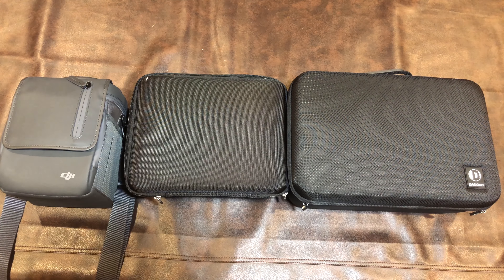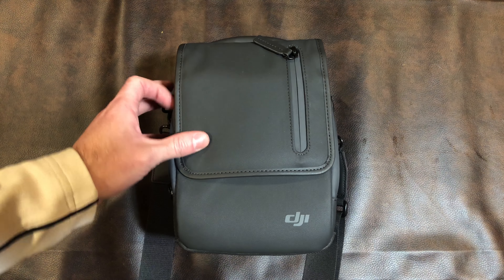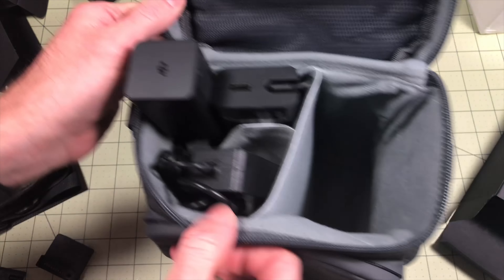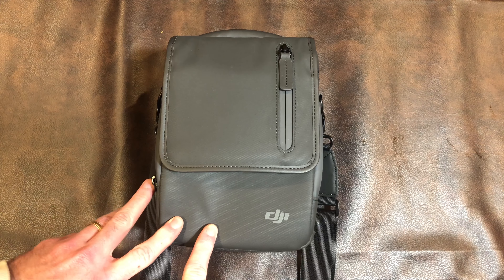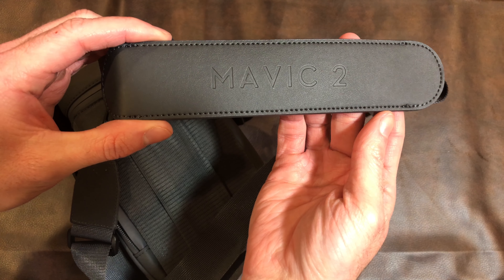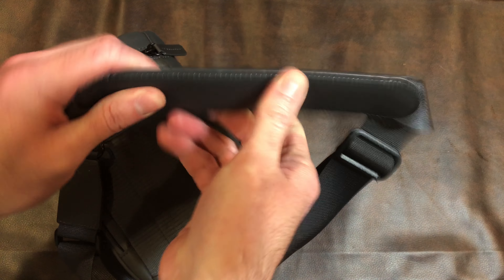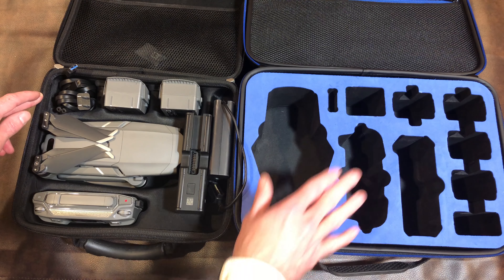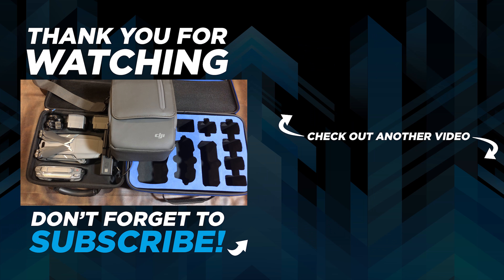DJI Mavic 2 Case Options The Case for the Right Sized Case.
Mavic 2 Zoom

Mavic 2 Fly More Kit

Mavic 2 Medium Case

Mavic 2 Large Case

Mavic 2 Hard Case

Mavic 2 Battery

If anything doesn’t work there I am tracking the best DJI deals

The DJI Mavic 2 Zoom is amazing.  The Mavic 2 Pro is awesome too if you need the ultimate quality.  But not matter which you have you need something to carry it.  The bag that comes with the Fly More Kit is a lot better than I expected,  but I still wanted more.  So in this video I show you three different case options you can use to carry your DJI Mavic 2.